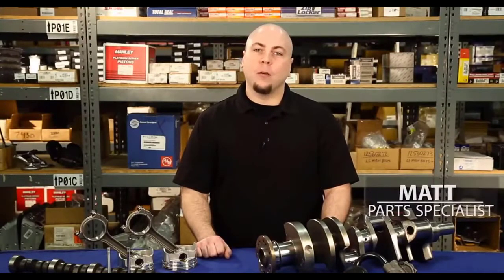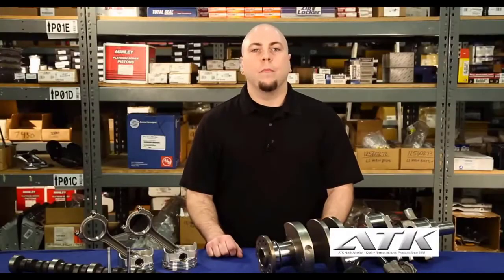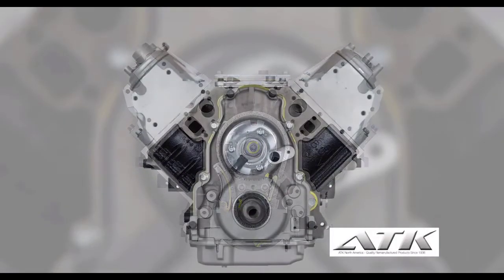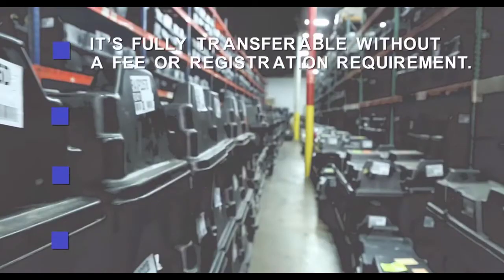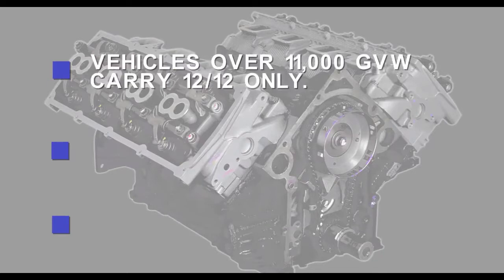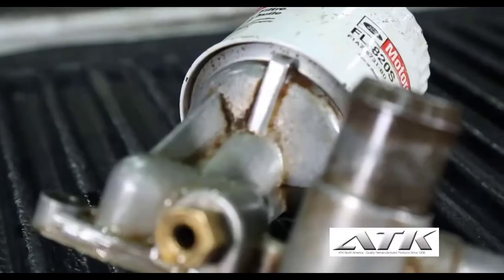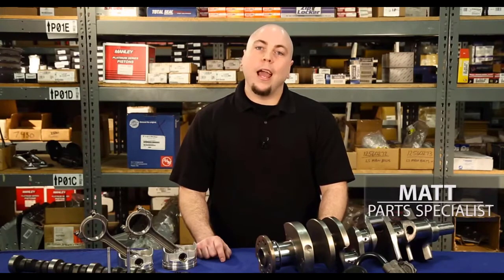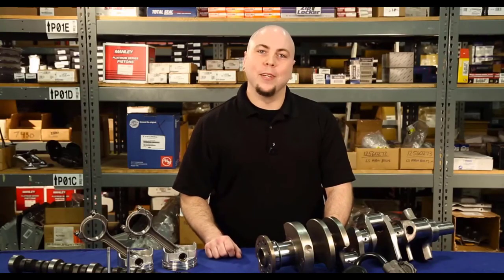Selling a Remanufactured Engine